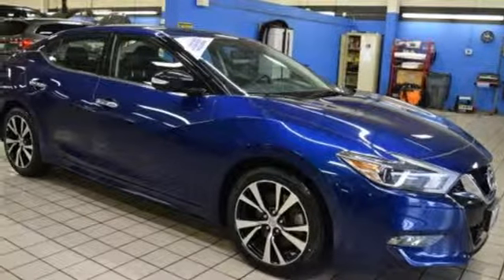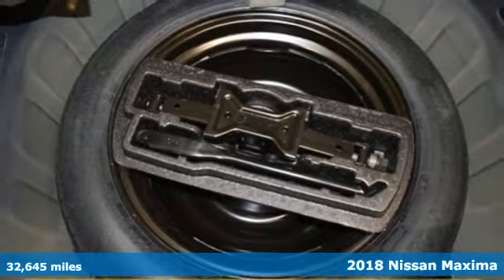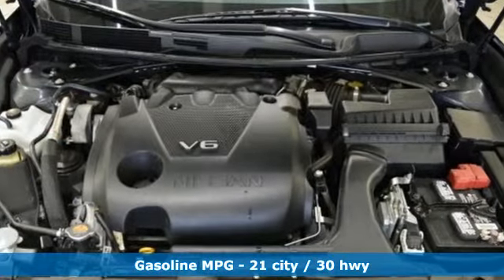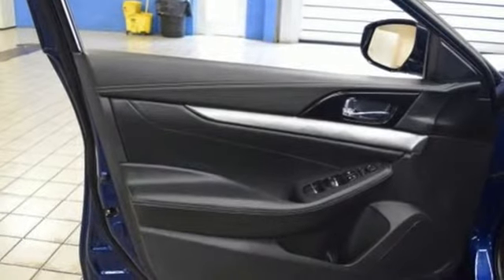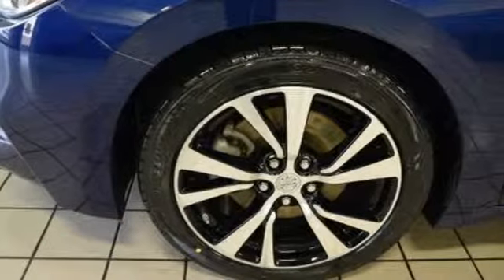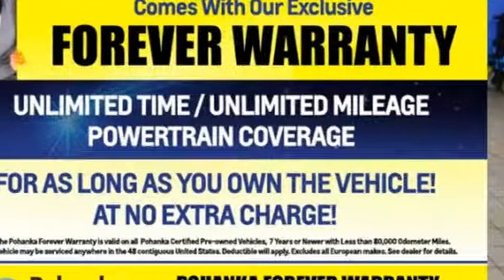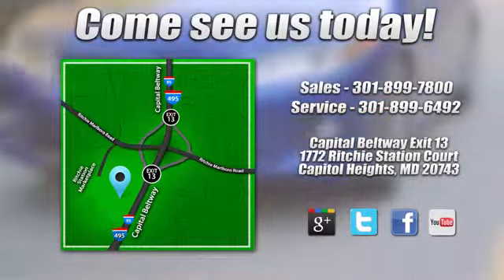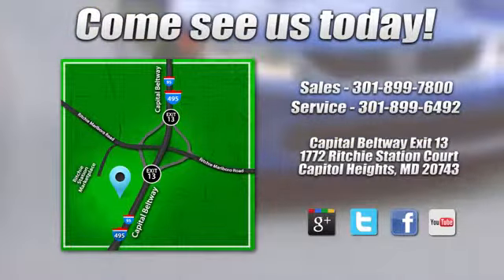Used 2018 Nissan Maxima Washington DC Honda Dealer, MD H6817DR - SOLD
Year: 2018
Make: Nissan
Model: Maxima
Trim: 3.5 SV
Engine: 3.5L V6 DOHC 24V
Transmission: CVT
Color: Blue
Interior: charcoal
Mileage: 32645
Stock #: H6817DR
VIN: 1N4AA6AP9JC385029
Deep Blue Pearl 2018 Nissan Maxima 3.5 SV FWD CVT 3.5L V6 DOHC 24VbrbrRecent Arrival! 21/30 City/Highway MPGbrbrbrWe make every effort to provide accurate information but please verify options and price with management before purchasing. All vehicles are subject to prior sale. All prices are special internet prices only. All financing is subject to approved credit. Prices exclude dealer installed options, destination, tax, tags, registration fees and processing fee of $300. Not required by law. MPG is based on 2017 EPA mileage ratings. Use for comparison purposes only. Your mileage will vary depending on driving conditions, how you drive and maintain your vehicle, battery-pack and other factors.

Address:
1772 Ritchie Station Court Capitol Heights